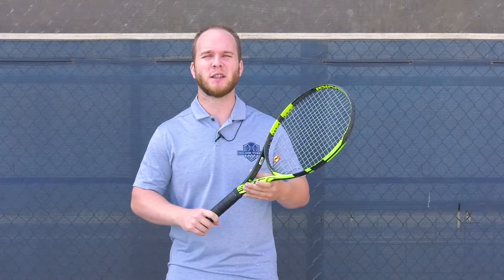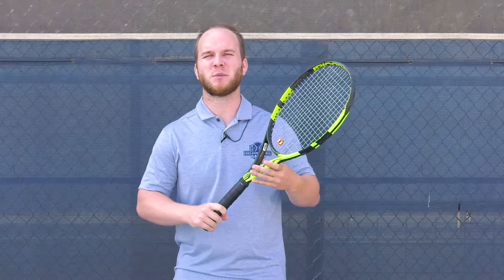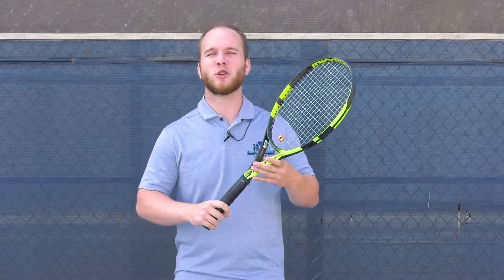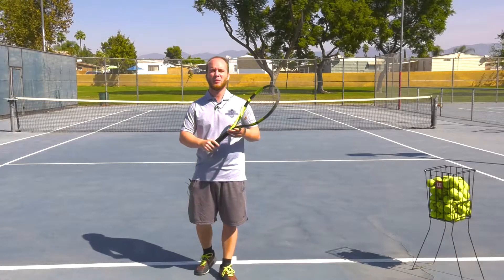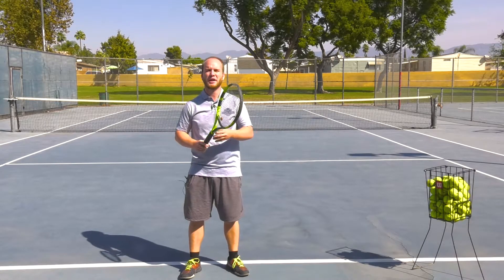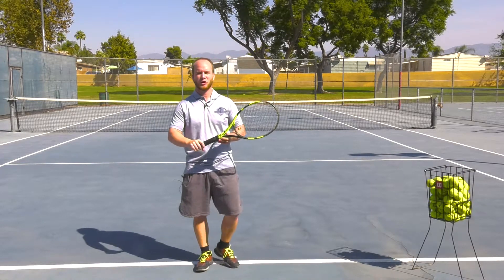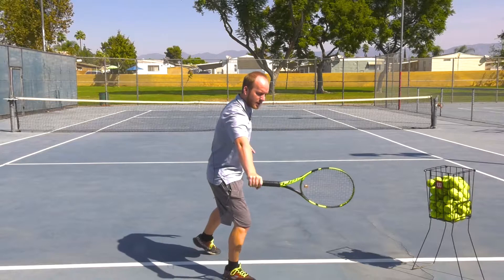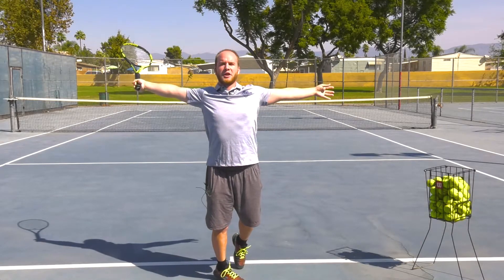Tennis: How to hit Backhand